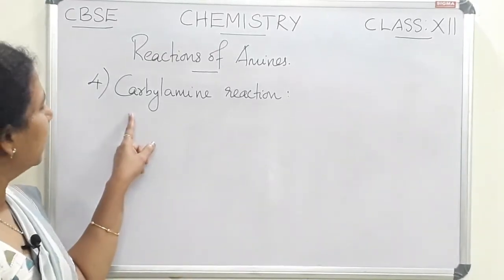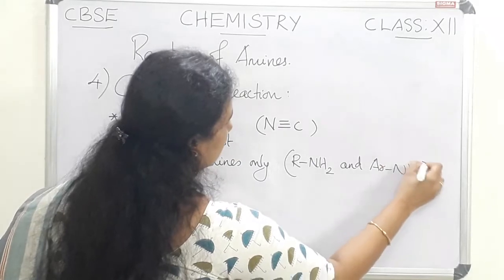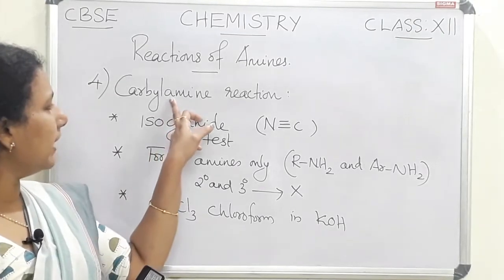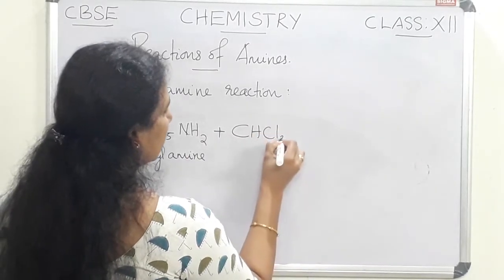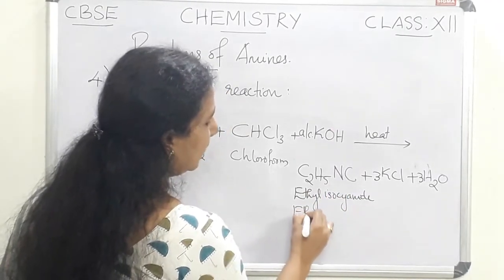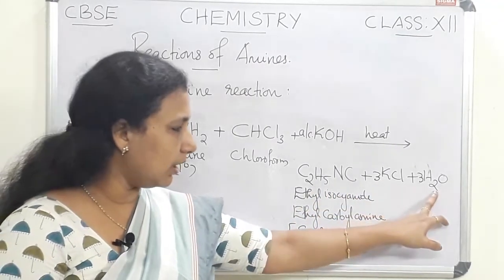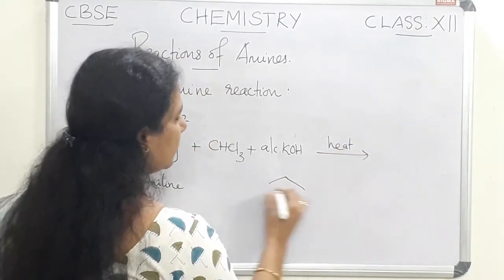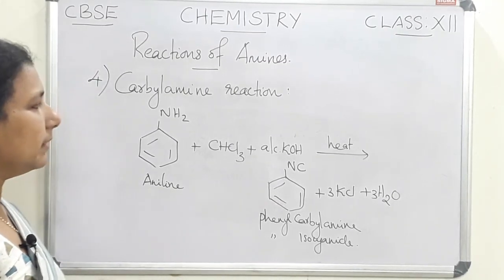Reactions of AMINES(Carbylamine Reaction/ISOCYANIDE TEST)|ClassXII|CBSE|NCERT|Chemistry|Ch13|Part04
Reactions of AMINES(Carbylamine Reaction/ISOCYANIDE TEST)|ClassXII|CBSE|NCERT|Chemistry|Chapter 13|Part 04|